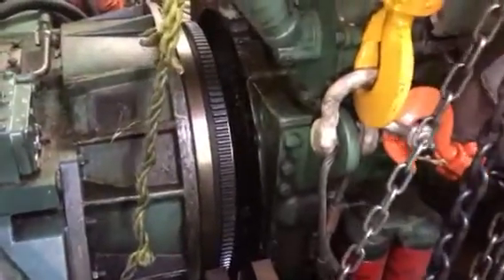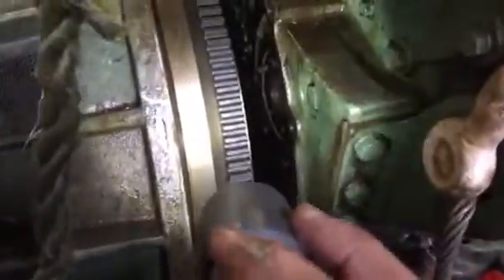Detroit 12v-149 broken flywheel bolts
If anyone has seen something similar or wants more content on this let me know.